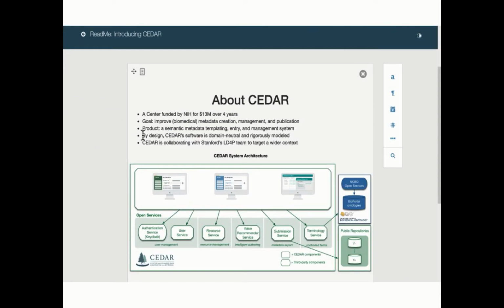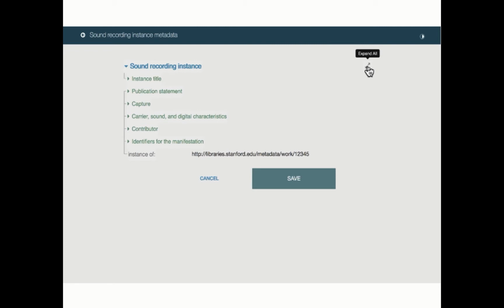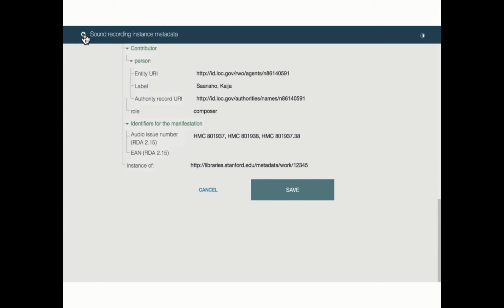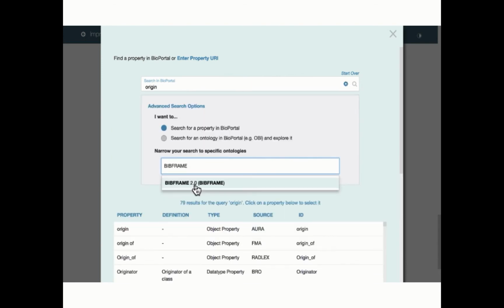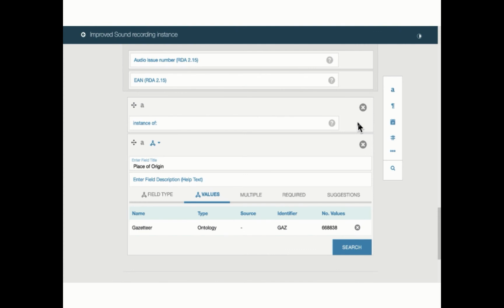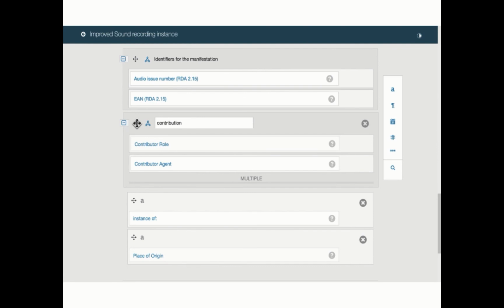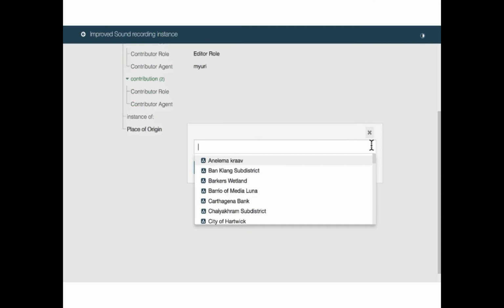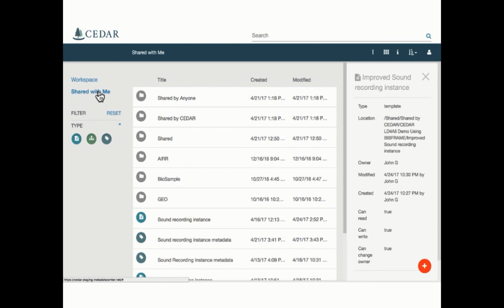CEDAR LD4All Slide Presentation 201704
Slide-based version of presentation demonstrating CEDAR attributes to Stanford University Library's LD4P (Linked Data for Production) project.